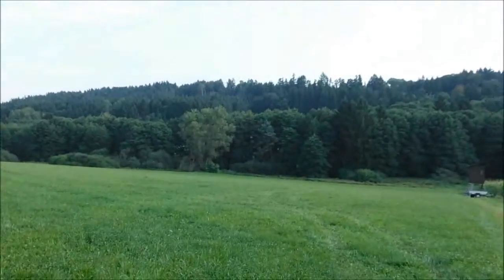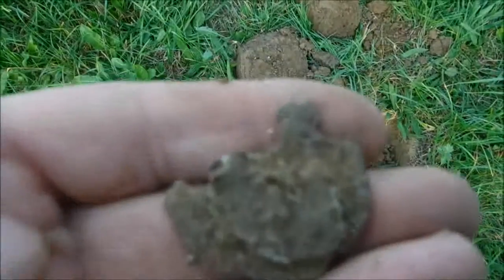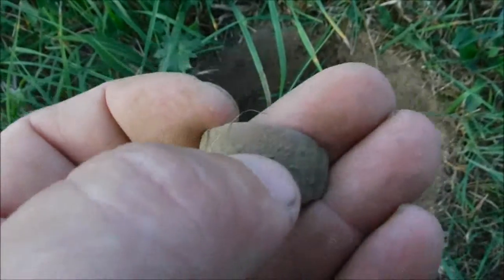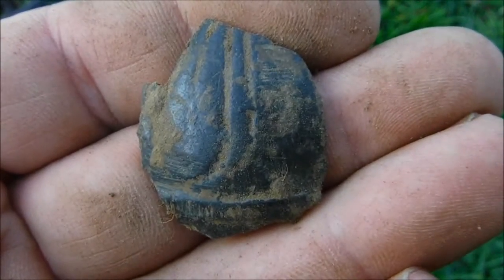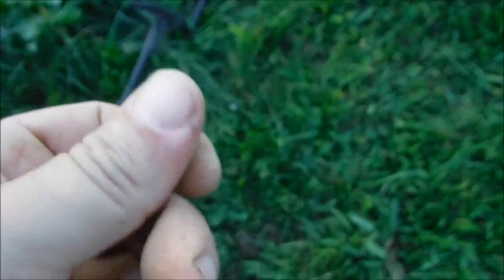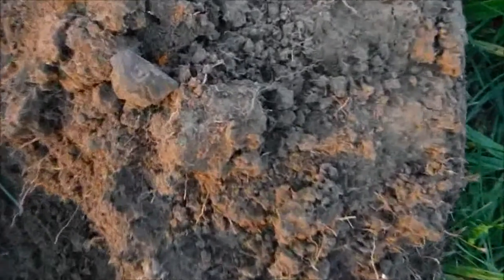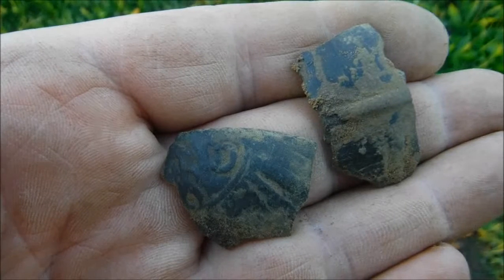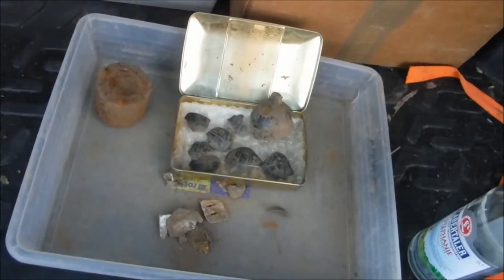Metal Detecting Bavaria with Gerd. Part 494 Roßthal Wiese Crotal Bell 11.09.2016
A nice evening Hunt..
Eine schöne abendliche Sondeltour